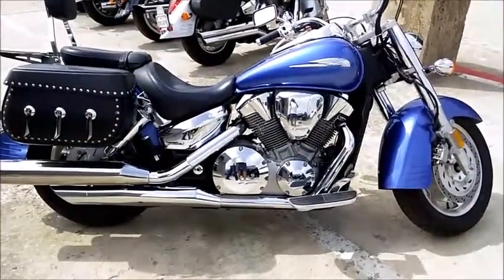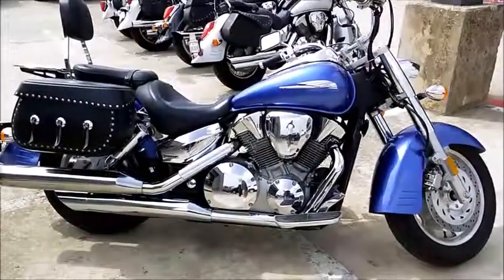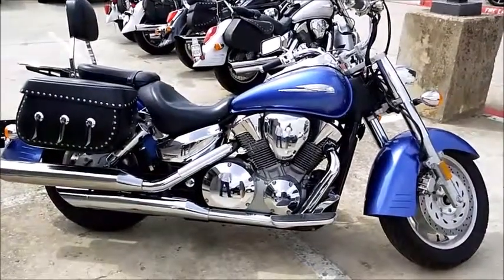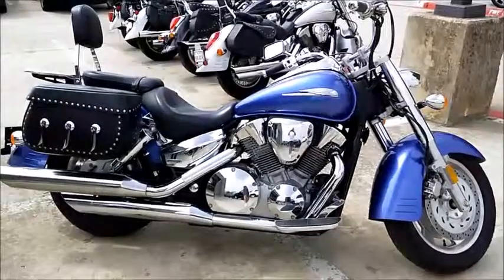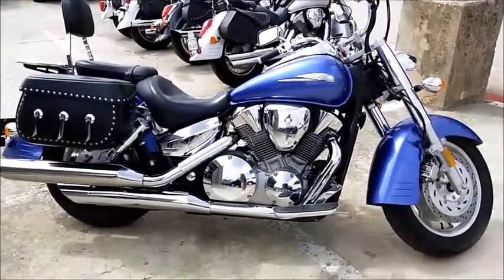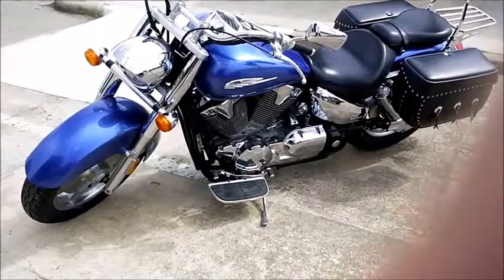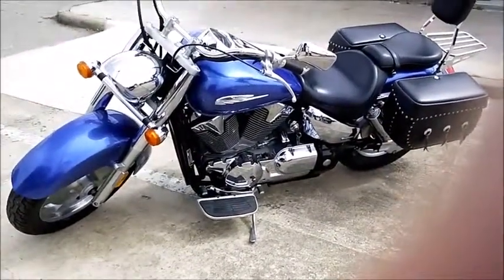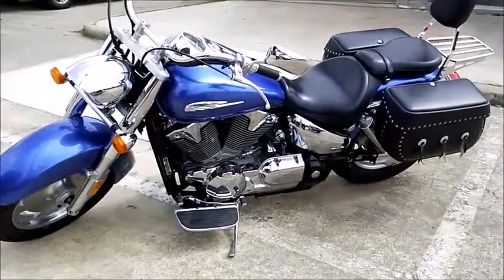2007 Honda VTX1300R7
Honda VTX1300R with blue saddle bags and low miles.

Home of the best used motorcycles in McKinney, TX. We have worked hard to build a reputation for selling high quality used cycles backed by extraordinary service. Most of our business is done with individuals who've never even driven it or seen it in person prior to purchasing. Only two things make that possible: unequaled quality and a high level of service.